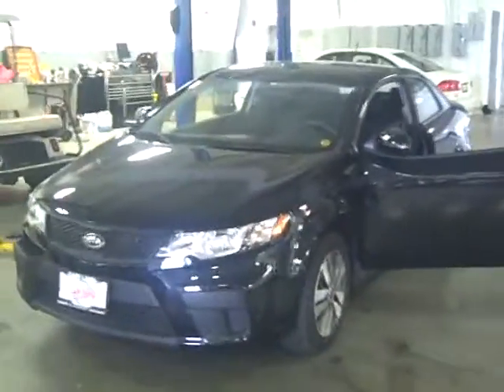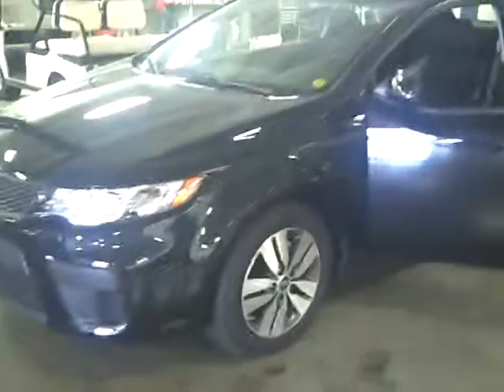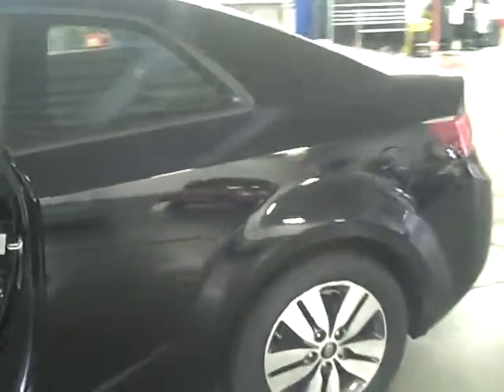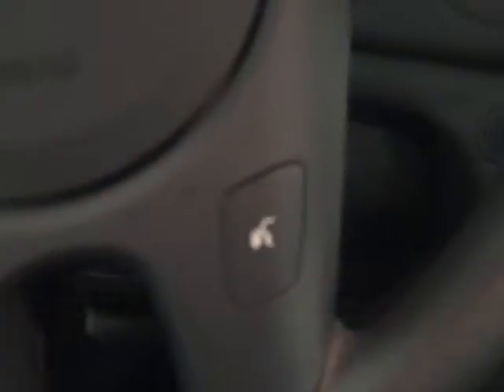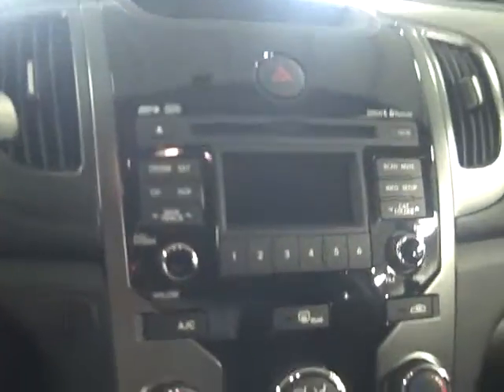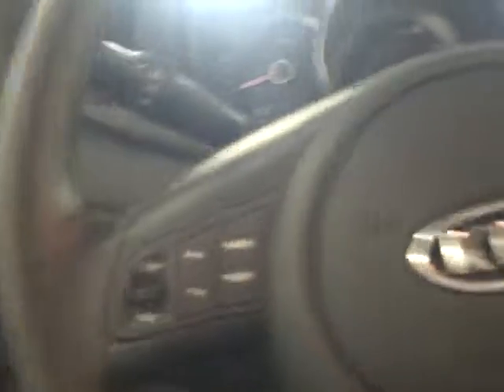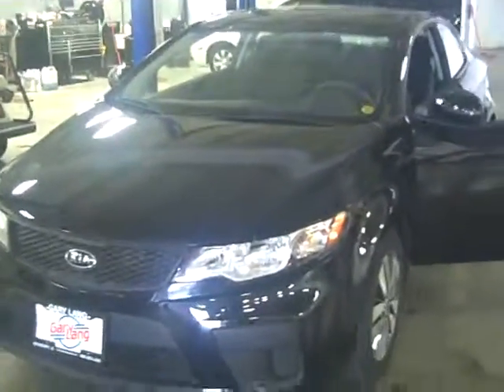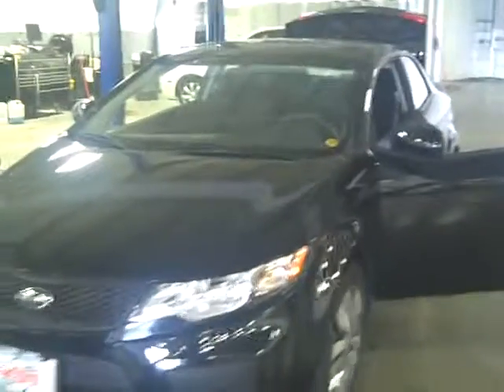2013 Kia Forte Koup Video And Walk-A-Round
One of the last 2013 Kia Forte Koups in the Region of McHenry Count here at Gary Lang Auto Group in McHenry IL.